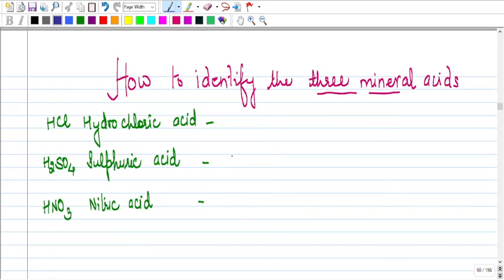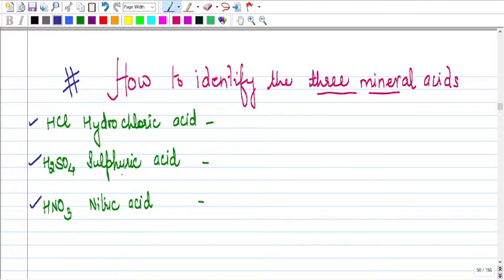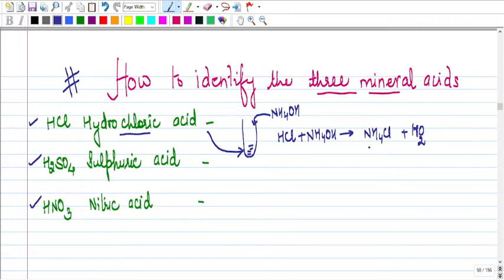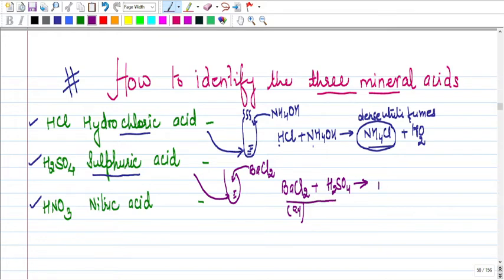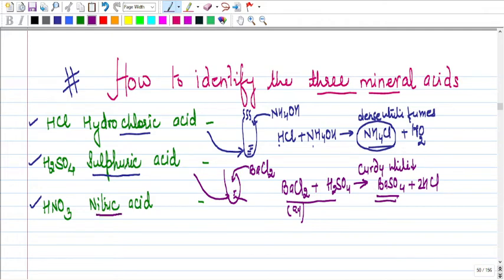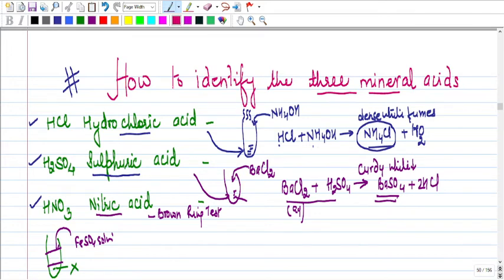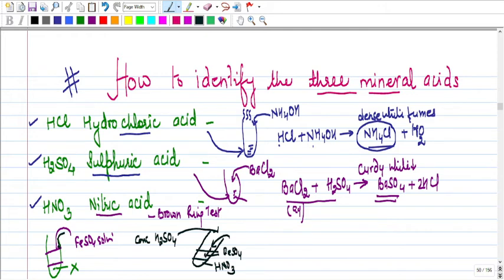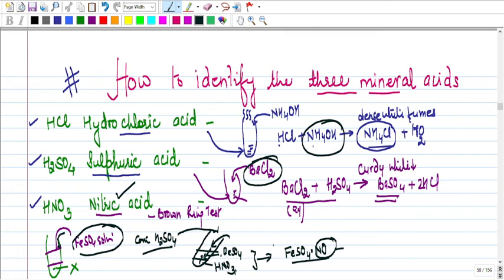How To Distinguish Between Hydrochloric acid , Sulphuric acid , and Nitric acid?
with the help of ammonium hydroxide, barium chloride solution, ferrous sulphate solution and conc. sulphuric acid
Class X Sem II
Chemistry Sem II#HCl#H2SO4#HNO3#Class X